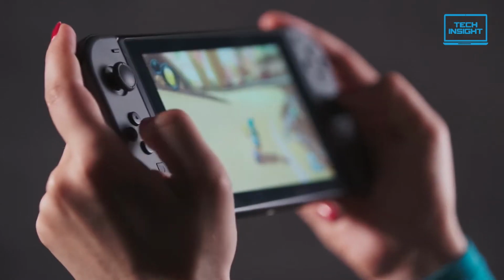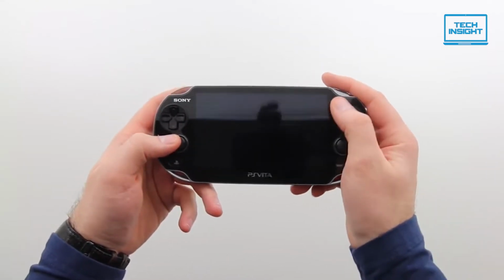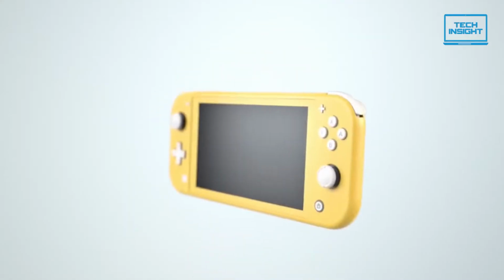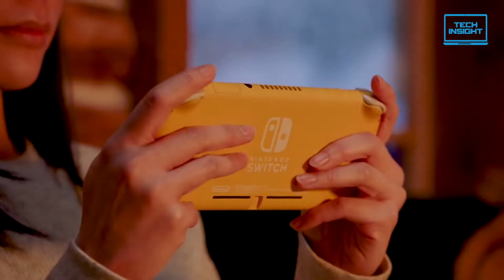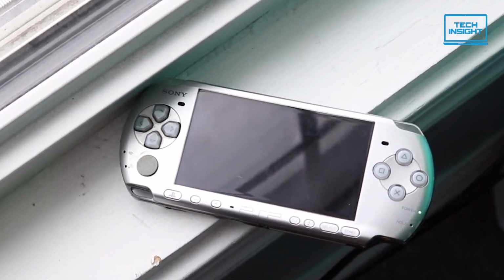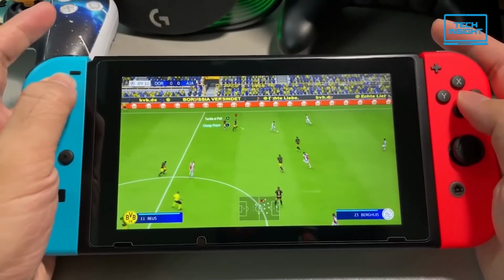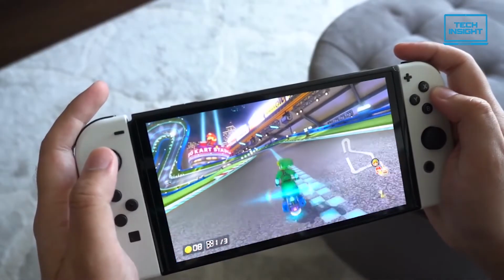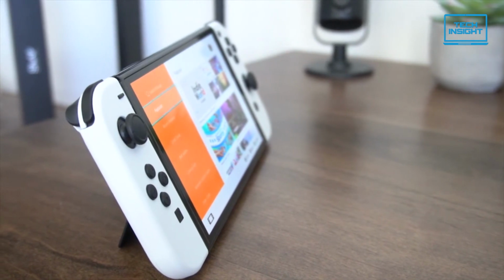Top 5 Best Handheld Game Console 2023 - Sony vs Nintendo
Today we are going to show you the top 5 best handheld game console you can buy right now. We have analysed the market and listed these 5 best handheld game consoles for you.

List of Top 5 Best Handheld Game Console in 2023:

0:00 - Introduction

1:05 - Sony PlayStation Vita

2:47 - Nintendo Switch Lite

4:37 - SONY PSP 3000 series

6:10 - Nintendo Switch

8:13 - Nintendo Switch OLED

More Offers on AliExpress

These are the Top 5 Best Handheld Game Consoles in 2023
What we do:
***”Tech Insight” is a participant in the Amazon Services LLC Associates Program.